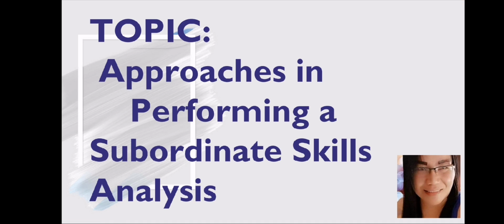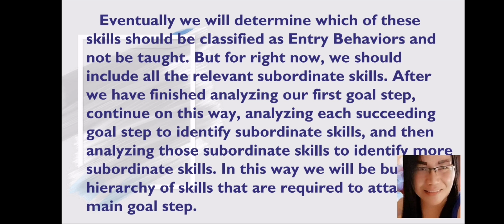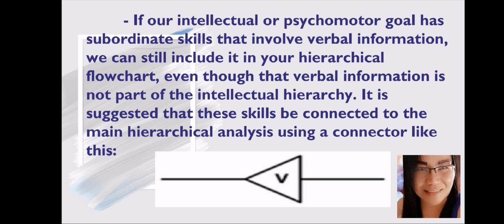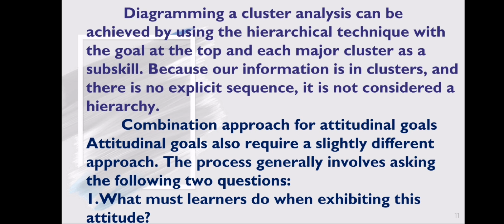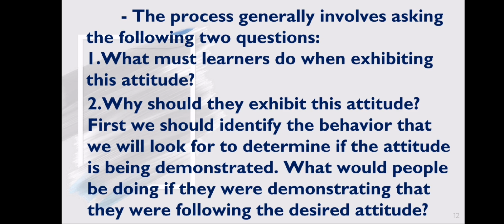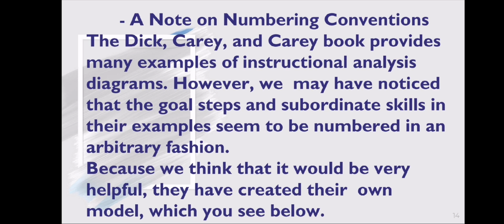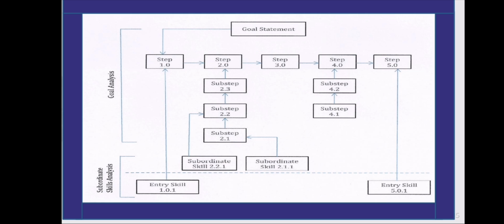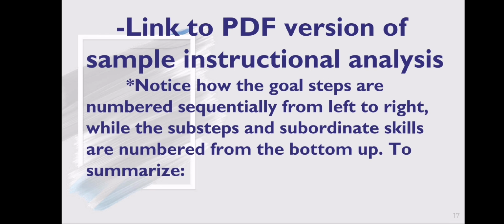MAED-212-DESIGN AND EVALUATION OF INSTRUCTIONAL MEDIA